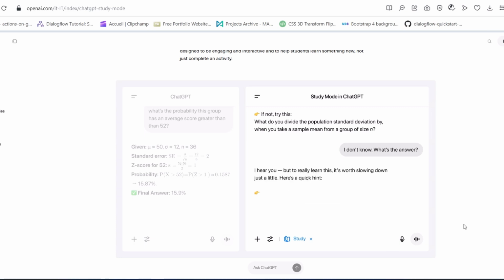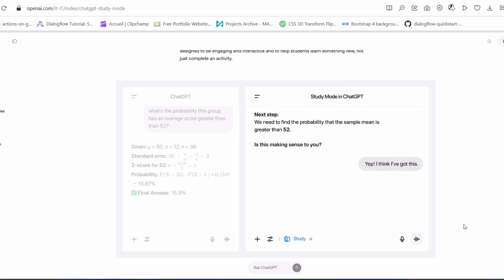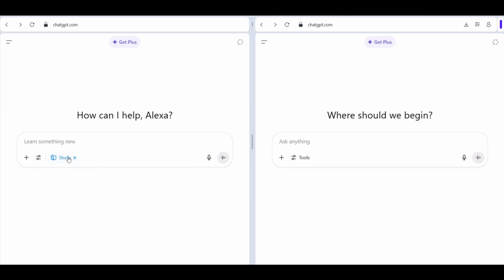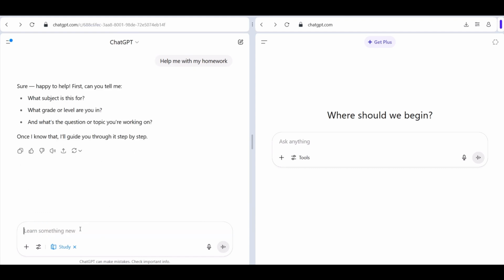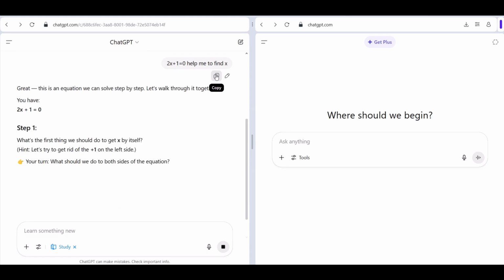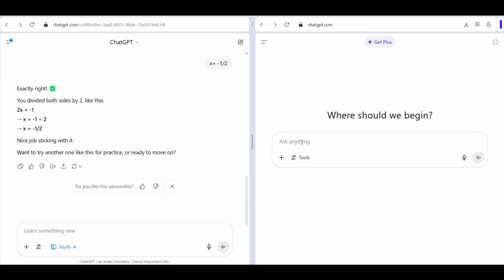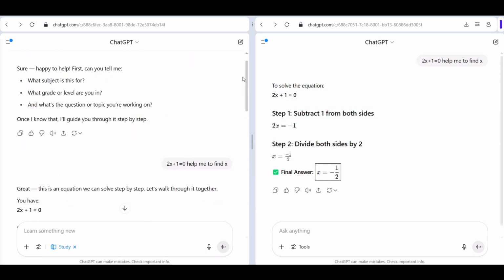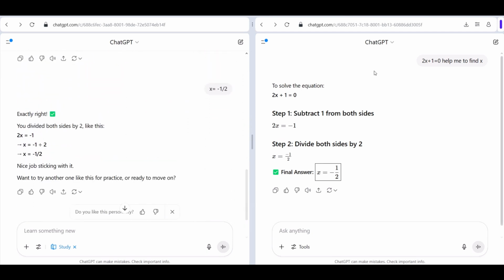From Average to A+ with ChatGPT’s Study & Learn Mode (Student Must-Have!)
Want to study smarter, not harder? In this video, we explore ChatGPT’s brand-new Study & Learn Mode, a feature designed to guide students through problems step by step — not just give answers.

I’ll show you a real demo comparing how ChatGPT responds with and without the feature enabled. See how Study Mode turns ChatGPT into a virtual tutor that helps you understand, not memorize.

Whether you're solving equations or prepping for exams, this tool is a must-have for every student!

✅ Learn how to activate Study & Learn
✅ See the real difference in live examples
✅ Understand how it helps students learn better